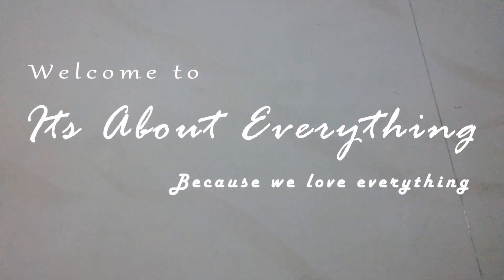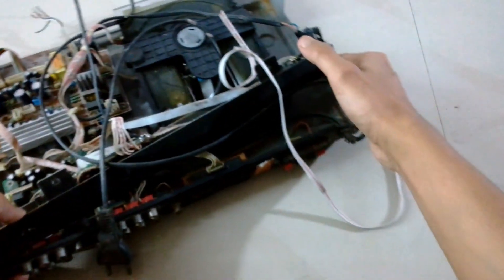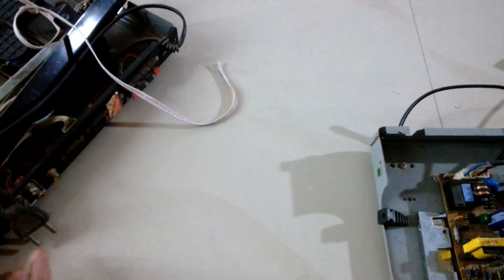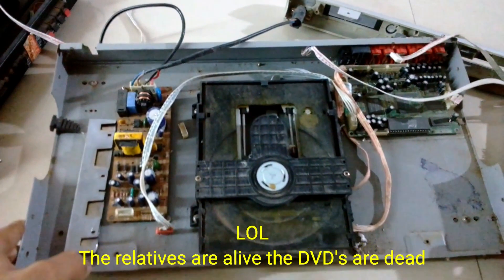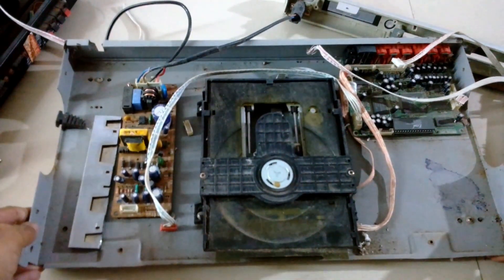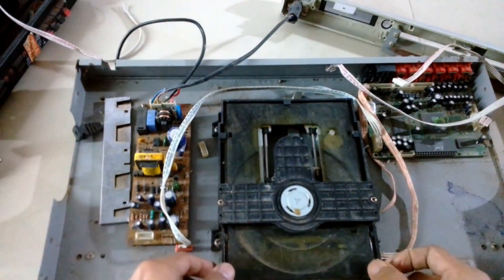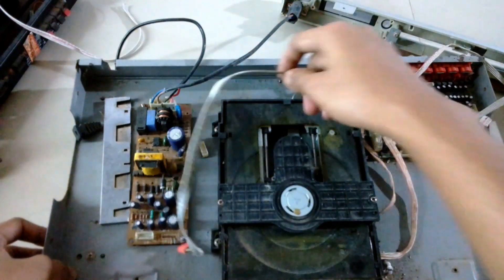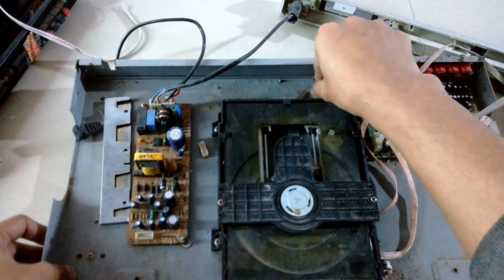How to take out the dc motors from old DVD players part 1 --- Its About Everything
Hello friends
welcome to "Its About everything"

In today's video i am recycling or you can say re-purposing the dc motors in two old dvd players.  They belong to our relatives and the dvd's don't work so they gave it to me to repair but the damage was beyond repair. They didn't needed it any more so they gave it to me. "One mans trash another mans treasure"
I can use a lot of things that is has but today i am going to take out the dc motors. The motors are fine and work perfectly and i can use them for other projects.
Apart from the motors it has lots of wires, ribbon cable and the power cable and the capacitors in the circuit board the jacks and the sockets for the connectors and the metal case it self can be used.
I will see in future what else i take out from this dvd players and re-purpose them. The entire video is much longer then i expected but i want to show you in details so this video is going to come in two parts. I will upload the part two next day till then see you all.